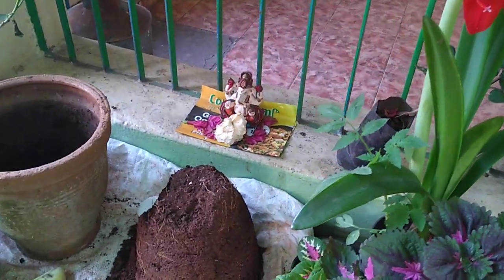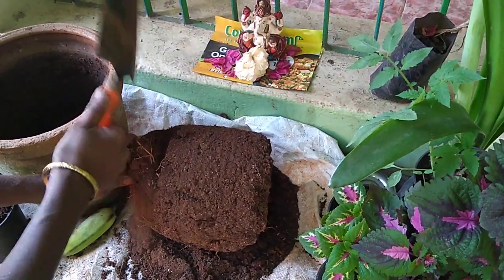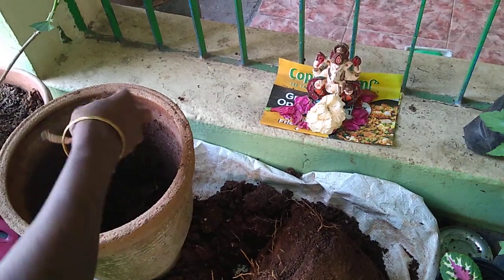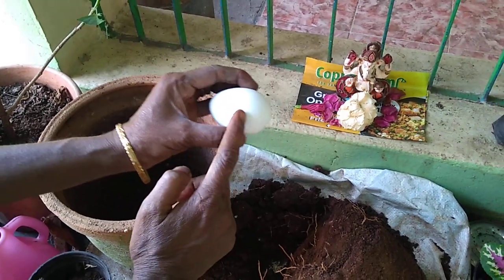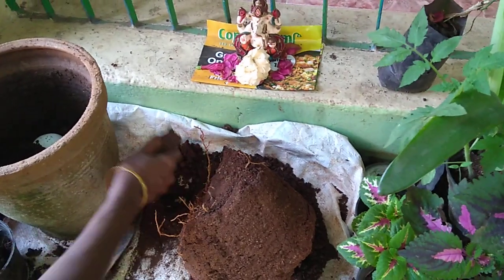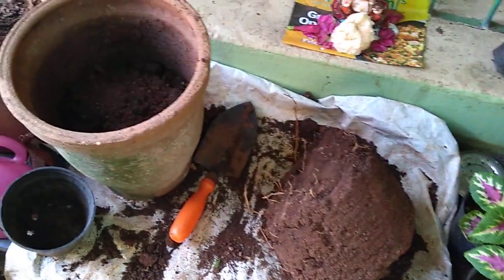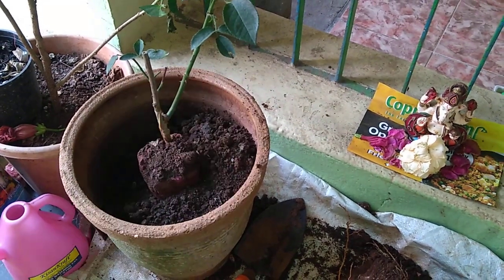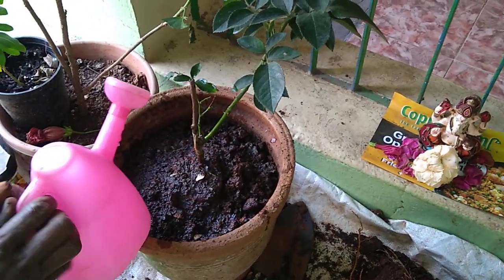ரோஜா செடிக்கு ஸ்பெஷல்-ஆன எரு மண்..100% ரிசல்ட் உறுதி.. Effective Soil for your Rose Plants to grow..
ரோஜா செடிக்கு ஸ்பெஷல்-ஆன எரு மண்.. 100% ரிசல்ட் உறுதி..

Effective Soil for your Rose Plants to grow faster..